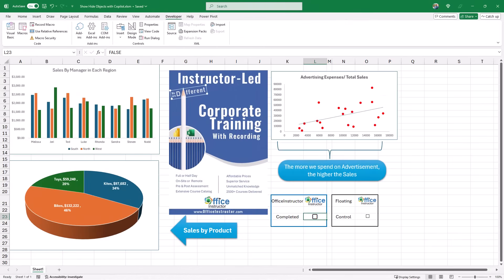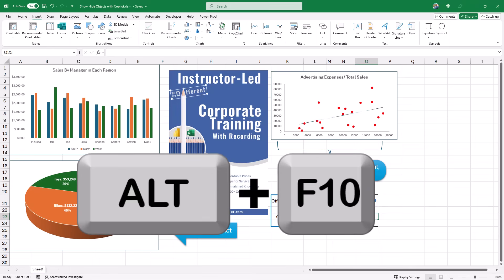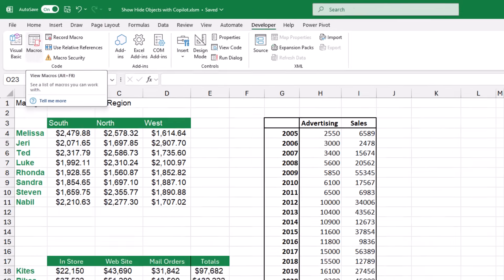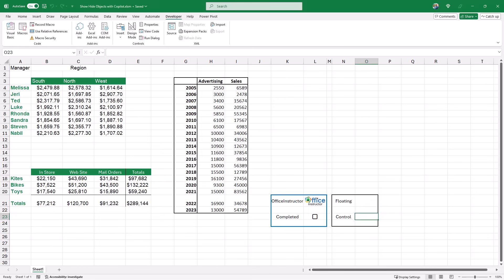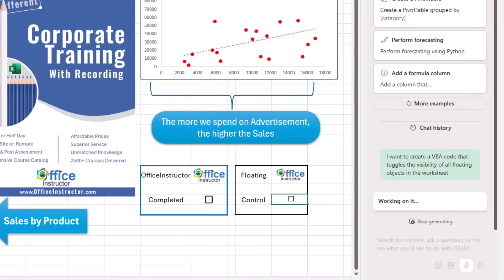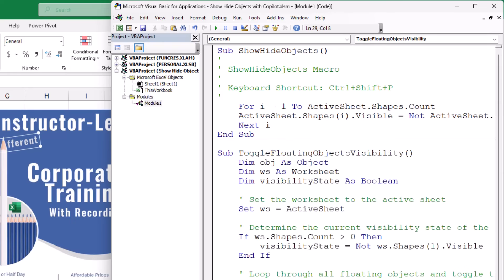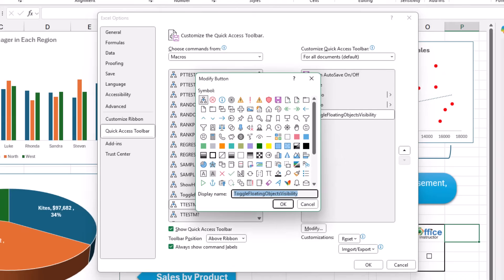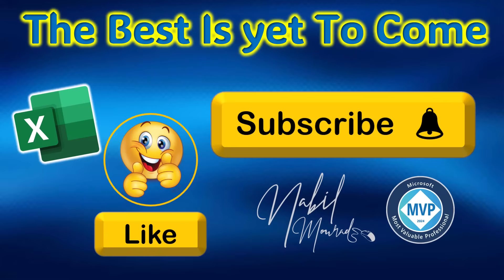Show Hide Excel Objects using Copilot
When creating Dashboards you may position your visualizations on top of the source data. But if you want to look at your data you need to hide the charts and any other floating objects such as pictures, shapes or diagrams.
In this tutorial I explain how to turn on and off any floating object in your worksheet, then, I ask copilot to do that for me and compare the 2 methods.